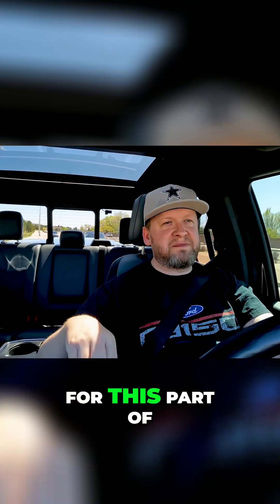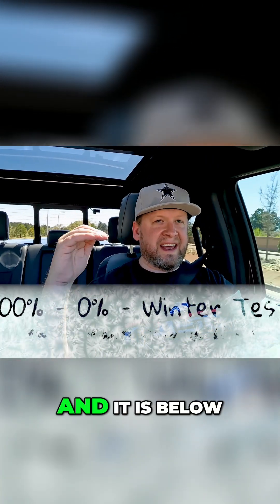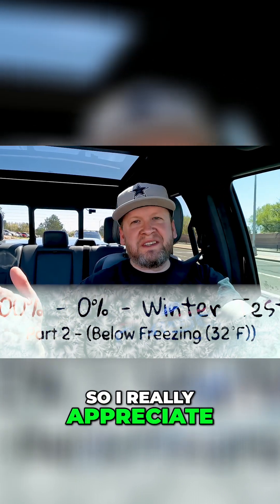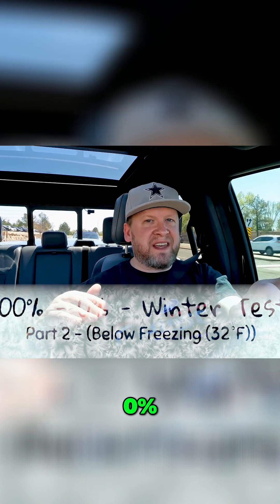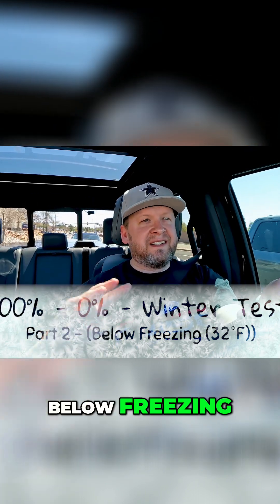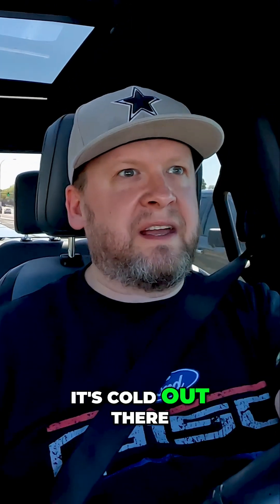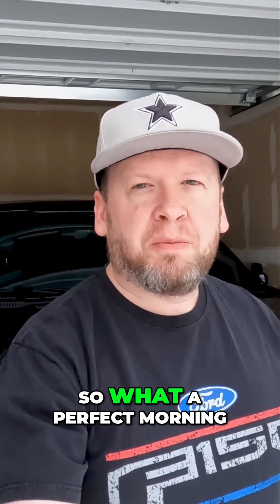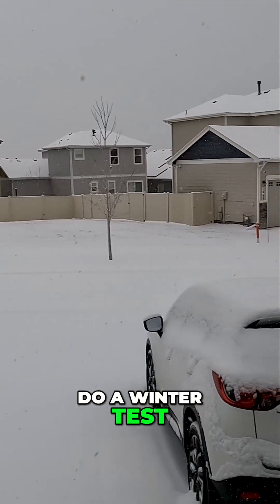Electric Truck Winter Test How Far Can It REALLY Go?! - Full Video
Full Video - I drove my Ford Lightning from 100-0% in Sub Zero Temperatures!

The Full video will answer questions about how my Ford Lightning handles Winter Weather:

How does the EV battery handle cold weather?
Can an EV drive in Cold temperatures?
Can a Ford Lightning drive in sub zero temperatures?
Can you drive the Ford Lightning after it hits zero percent?
Does the Ford Lightning battery have a buffer?
Can you drain the battery in a Ford Lightning?
How far can you drive really drive the Ford lighting going from Full to Empty?
Is the range accurate on a F150 lightning?
Will it actually go the full 320 miles estimated range?
Can I drive a full week if I have F150 lightning without charging?
How many miles will a Ford Lightning go without running out of battery?
What is regenerative breaking?

Ford Lightning review
2024 Ford Lightning
2023 F150 Lightning
EV in Winter
Is an electric vehicle cheaper than gas?

The 2023 Ford F150 Lightning Lariat trim is such an awesome truck.  You can even take a road trip with confidence. If you leave it in sport mode, the regenerative braking will help extend the range.